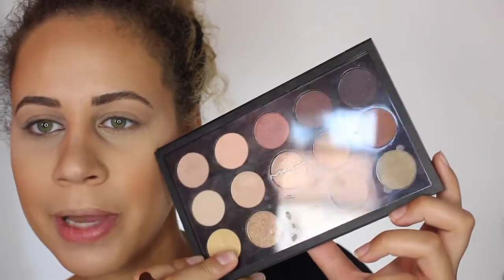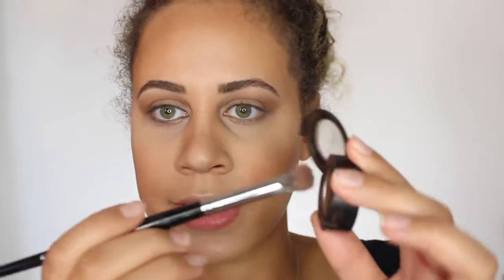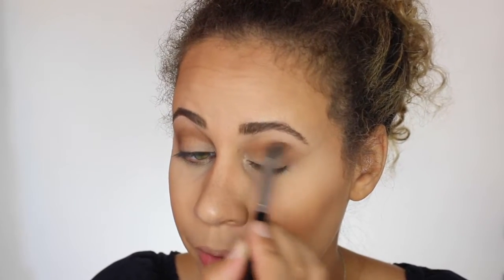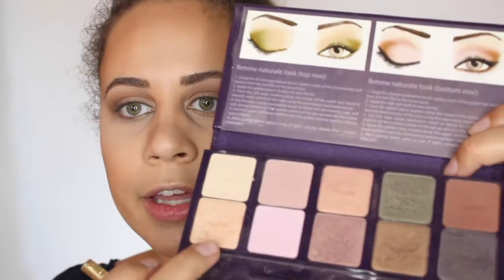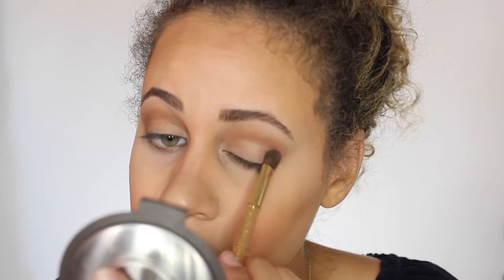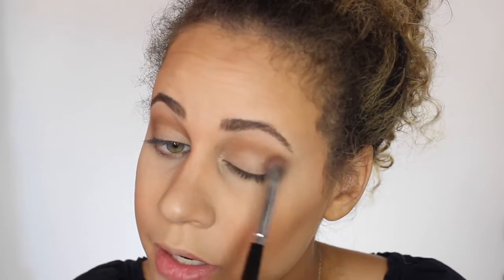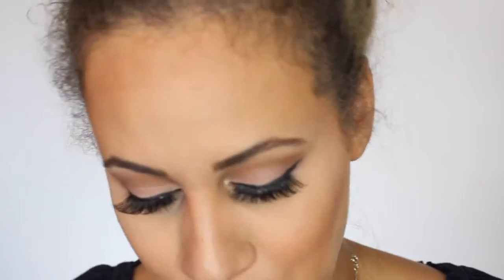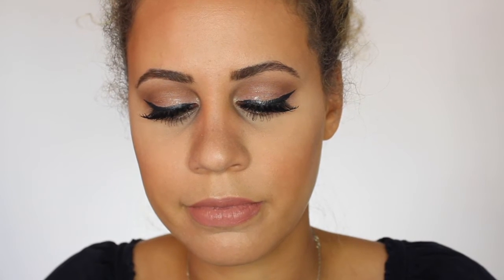Soft Pink Makeup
Soft pink glam makeup look inspired by a picture I found on Pinterest! Hope you enjoy! More tutorials to come!!!
The picture is more pink! I wish it came out more pink but I was just doing my makeup on a whim!

FOLLOW LILLY!

& a little snipbit of the Spice Girls!

xo, Lizz